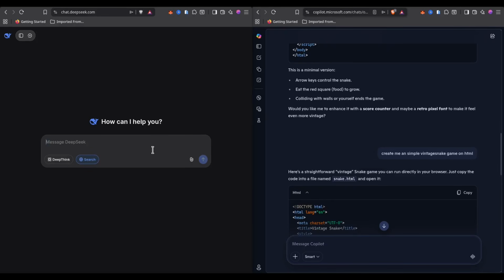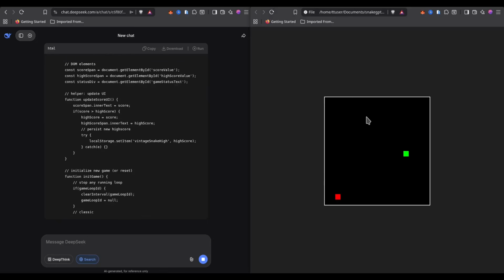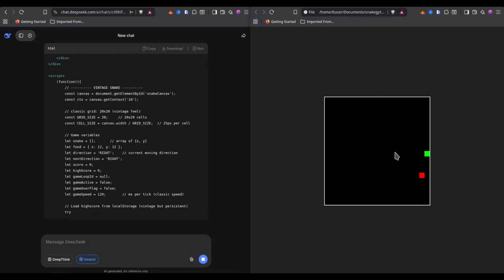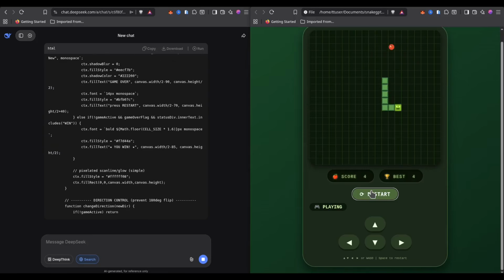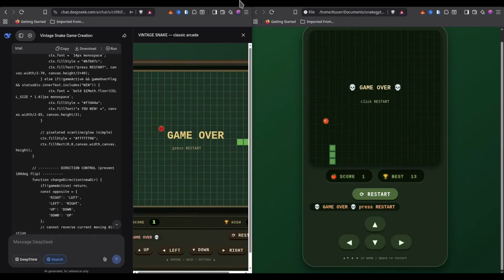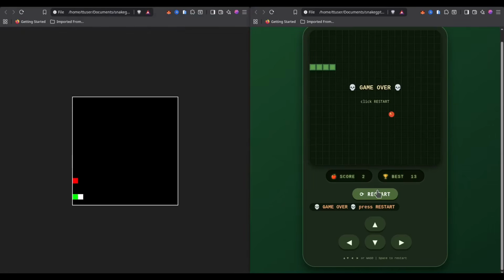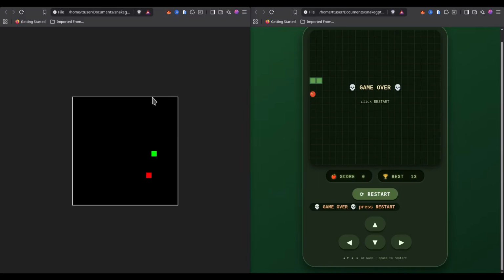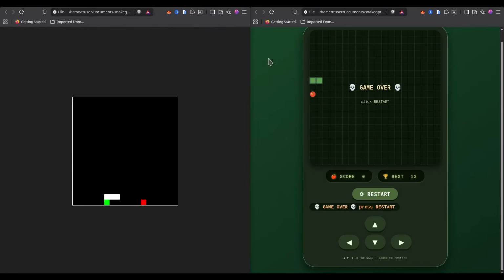DeepSeek Just Did What Copilot Couldn't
0:00 - Hook
0:09 - Free links
0:19 - Experiment intro
0:27 - The challenge
0:36 - Copilot
0:43 - DeepSeek
0:52 - Same prompt
0:59 - Shocking results
1:05 - Copilot result
1:14 - Copilot gameplay
1:25 - 80 lines of code
1:34 - How it works
1:46 - Good for beginners
1:58 - Copilot flaws
2:15 - Prototype
2:23 - DeepSeek result
2:30 - Complete experience
2:39 - Visual polish
2:51 - UI features
3:03 - Mobile support
3:16 - Gameplay polish
3:34 - Production-ready
3:42 - Why different
3:52 - Copilot philosophy
4:02 - DeepSeek philosophy
4:12 - Different tools
4:20 - Who wins
4:27 - Winner: beginners
4:37 - Winner: creators
4:51 - Match your goal
5:00 - Key insight
5:10 - Comment
5:21 - Like & subscribe
5:30 - Links
5:39 - Outro start
5:47 - Outro

tech education, coding channel, AI explained, build with AI, learn to code, programmer, software engineer, AI tech, coding tips, web dev,
Python programming, JavaScript tutorial, HTML CSS, web development, AI algorithms, neural networks, automation, AI tools, backend development, frontend development, coding for beginners, AI software
Artificial Intelligence, AI, Machine Learning, AI programming, AI development, Python, JavaScript, HTML, coding, programming, software development, AI tutorial, learn programming, AI projects, coding tutorial
telegram bot, solana, solana payments, crypto bot, username finder, osint tool, social media search, find anyone online, telegram automation, python bot, wolvereyebot, maigret, sherlock, passive income, crypto automation, blockchain payments, solana blockchain, telegram crypto bot